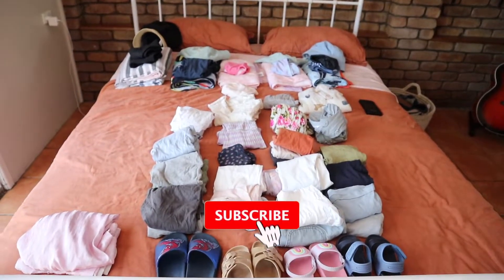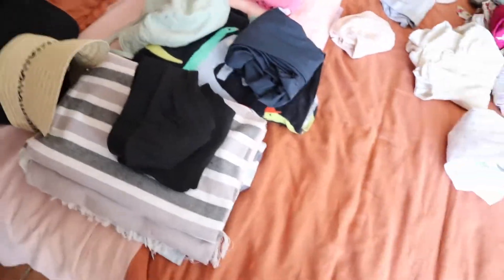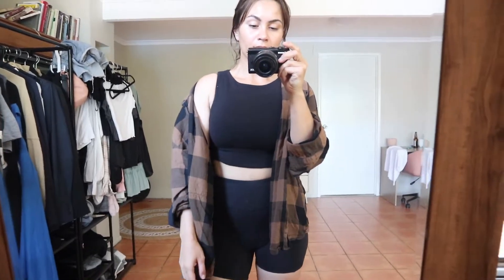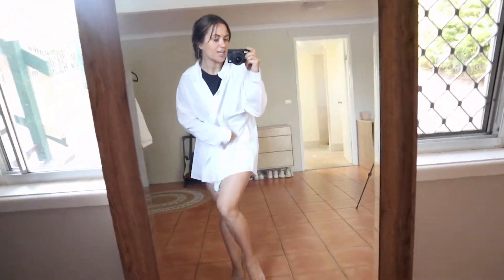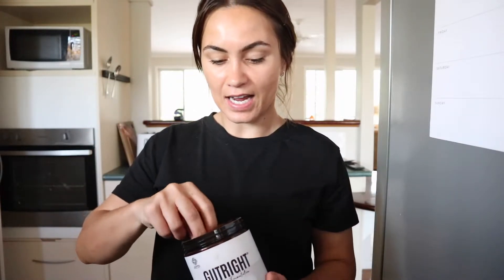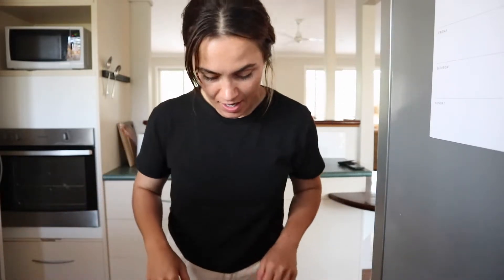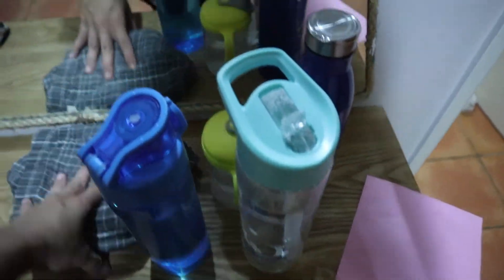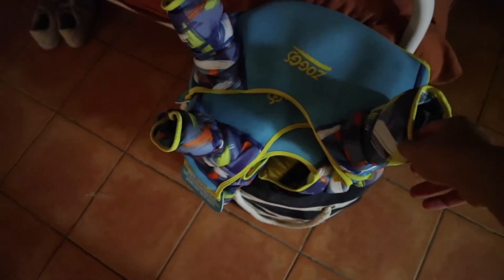What to pack for 4 kids | Family roadtrip | Packing tips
Join me in a day of packing for our family vacation to the Sunshine Coast! Having 4x 4 years and under is scary when it comes to long road trips (6 hours to be exact), which is why I've learned a few systems I'd love to share with you guys around packing the kids clothes, snacks + making sure nothing is left behind...

Do you want confidence in your form + guidance to hit your goals in the gym with ease?
Doors to Amateur 2 Athlete (A2A) are open!

A2A is a step-by-step 6 week framework that takes you from doubting your exercise technique + not knowing what to do to lifting weights with perfect form + confidently designing your own workout program in as little as 60 minutes a week!